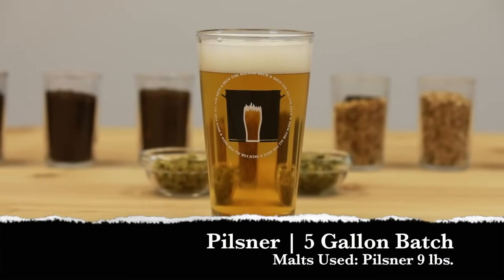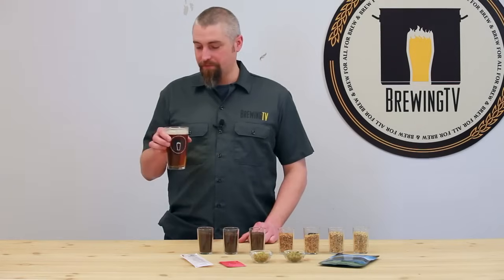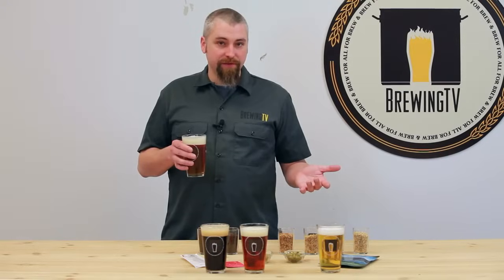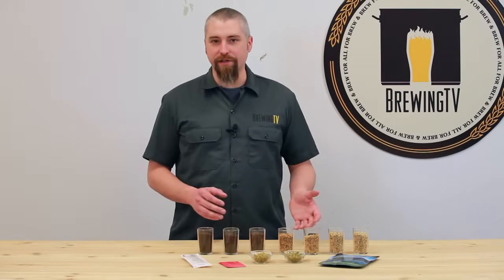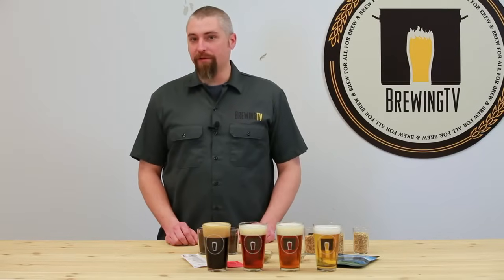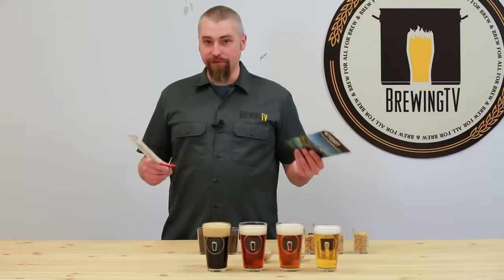How to Formulate Beer Recipes for All-Grain Homebrewing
Not sure how to design your own home brew recipes? Brad will teach you the basics of the recipe formulation process that he uses to design each and every one of our award winning (who needs modesty) Northern Brewer beer recipe kits. Malt, hops, yeast, and water all factor into the beer's final flavor profile, so we will walk you each. You'll be designing beer recipes like a pro in no time.